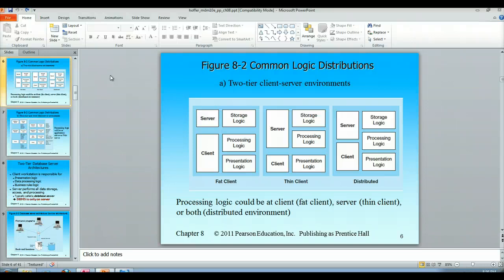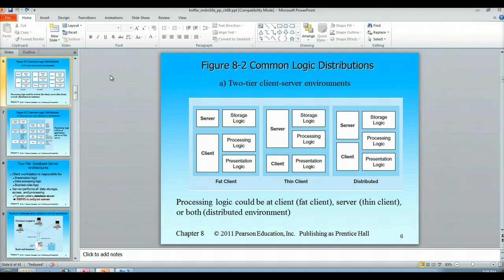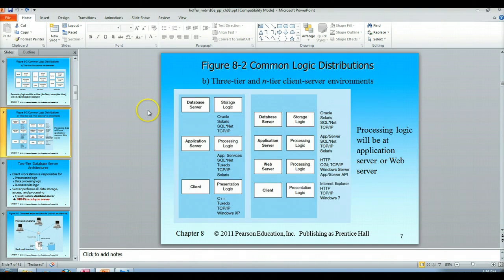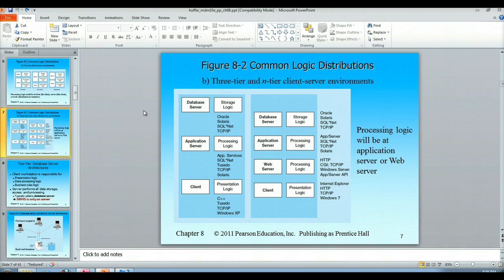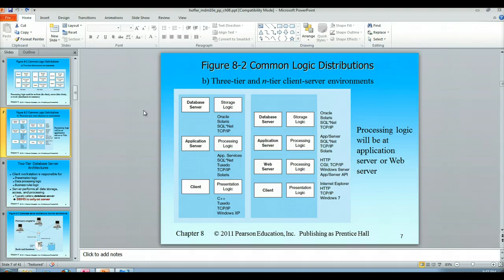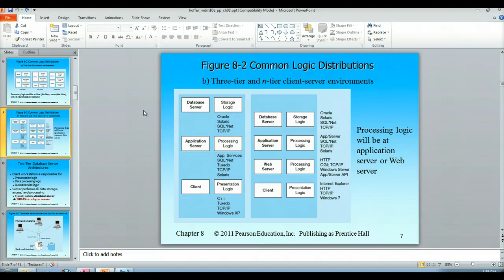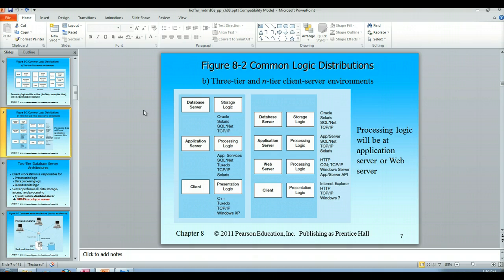Chapter 8 - 2 and 3 tier logic dist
2 and 3 tier architecture and logic distribution